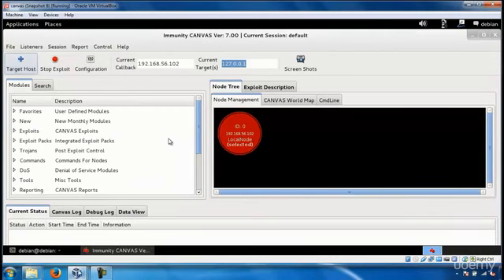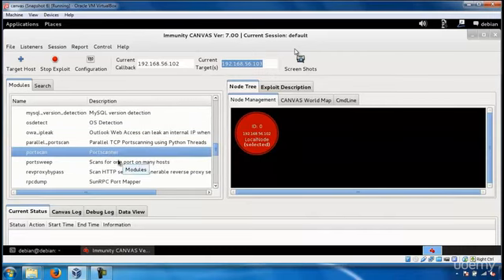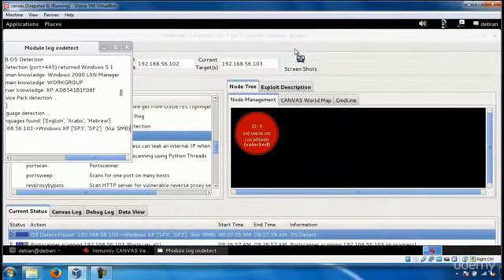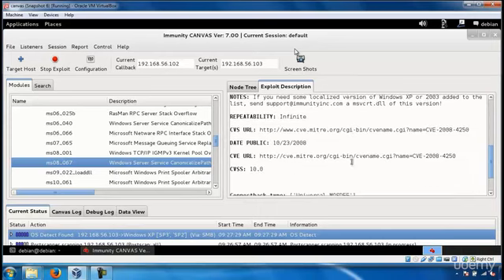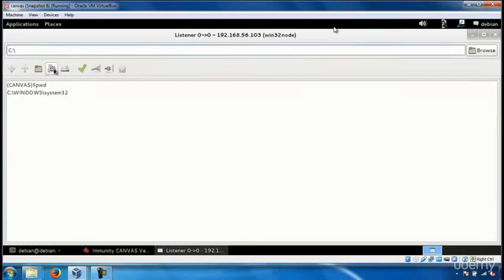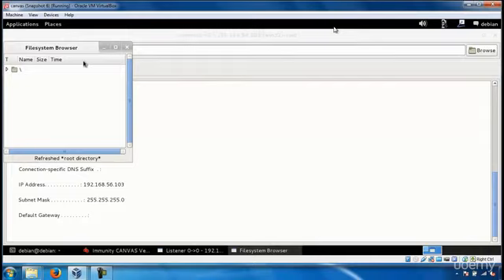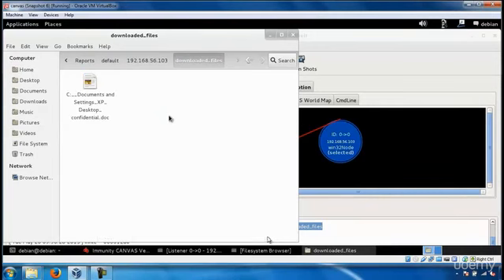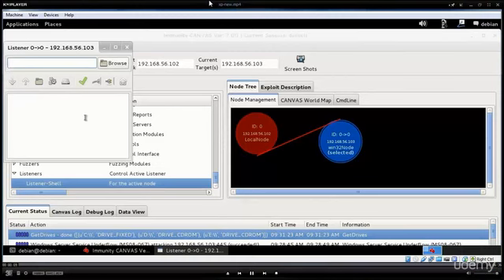Hacking Exploiting Windows XP machine using SMB Vulnerability